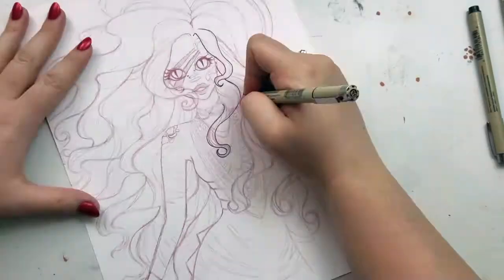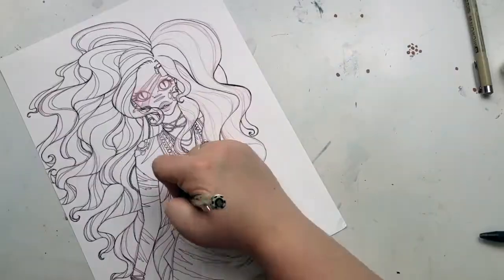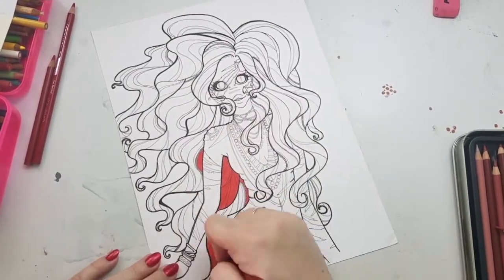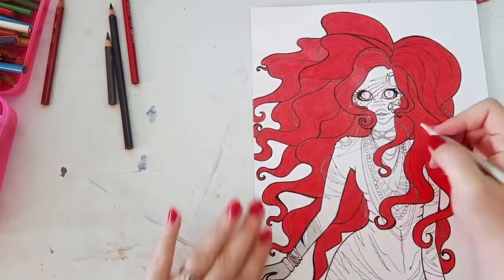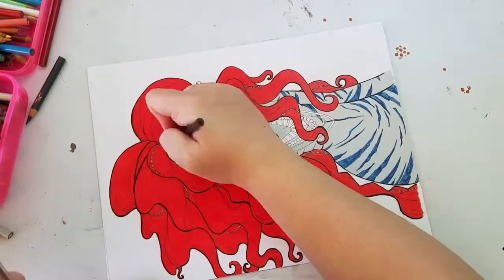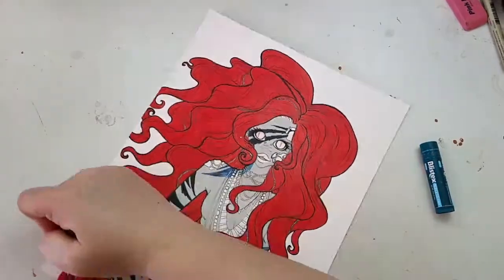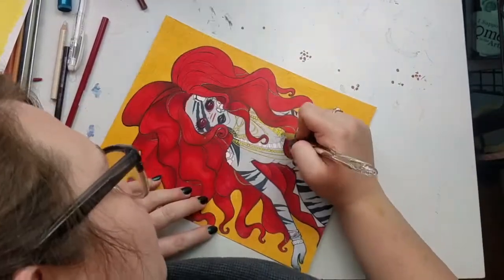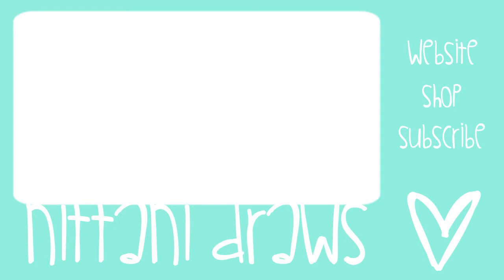Red Mermaid Prismacolor Colored Pencil Illustration | Time Lapse Art| Nittani Draws #67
In this video I show the completed Red Mermaid Prismacolor illustration speed paint.
Camera: Samsung Galaxy  S7 Edge
Microphone: Blue Snowball iCE
Editing Software: Final Cut Pro
Introduction Music by: Frances Albatross